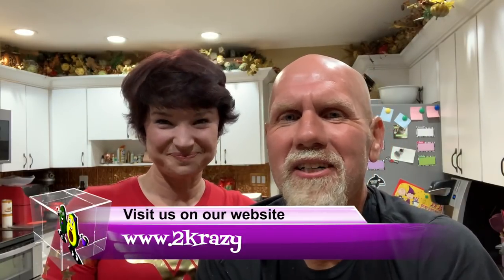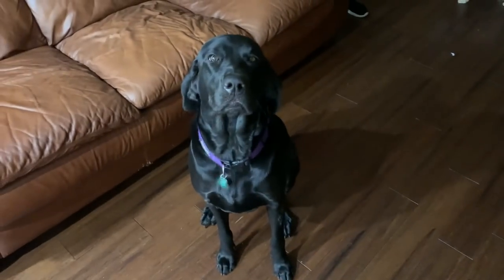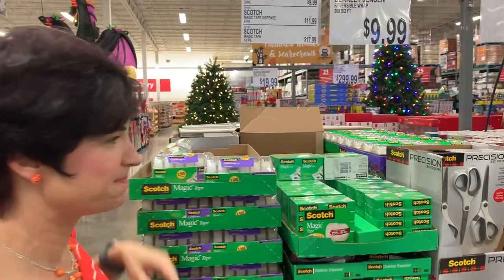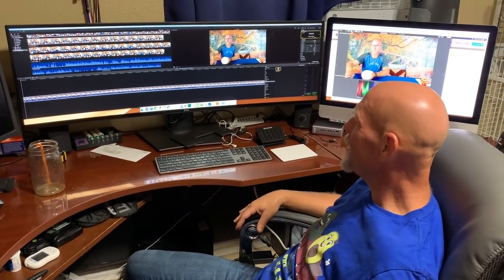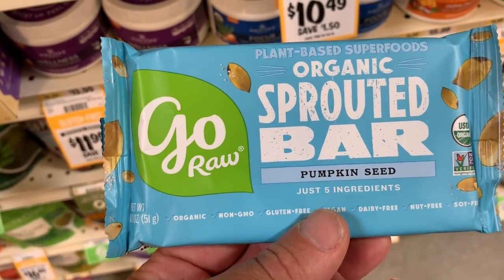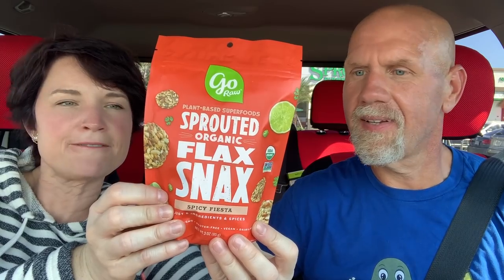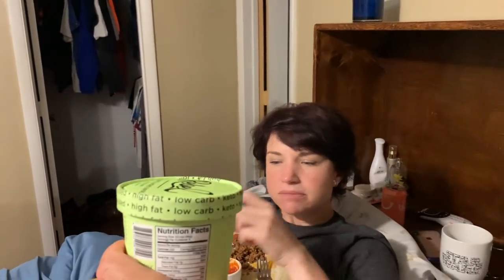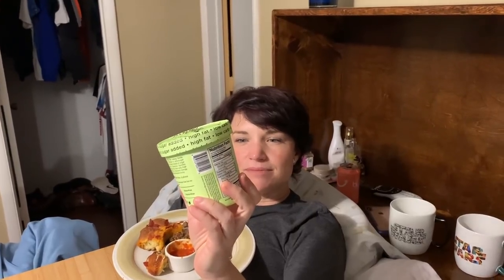What we eat on Keto | Keto at BJ's and Sprouts | Vlog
This vlog started as a keto full day of eating but life got in the way and it became a vlog of shenanigans with a little bit of keto food sprinkled in.  We went to Sprouts and BJs to find some good keto items.

2krazyketos is a participant in the Amazon Services LLC Associates Program, an affiliate advertising program designed to provide a means for sites to earn advertising fees by advertising and linking to amazon.com.